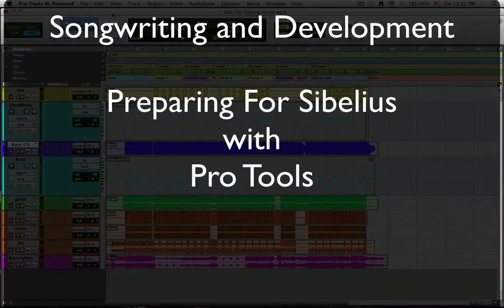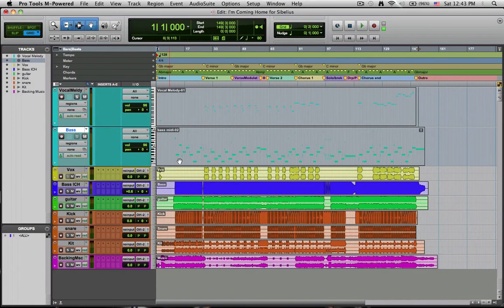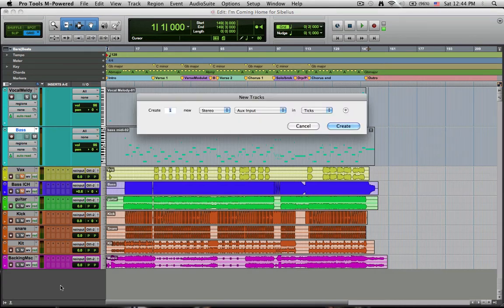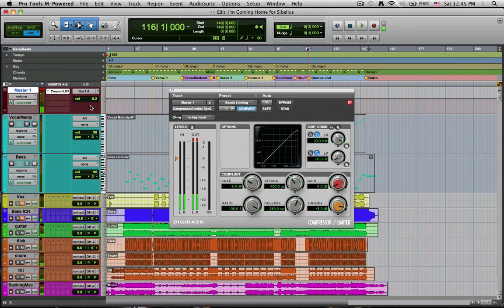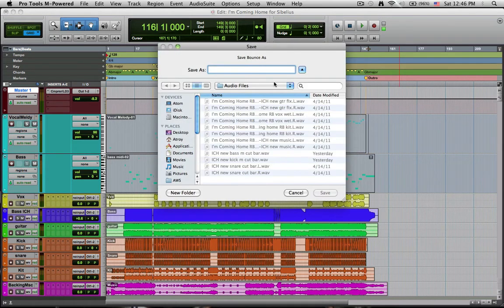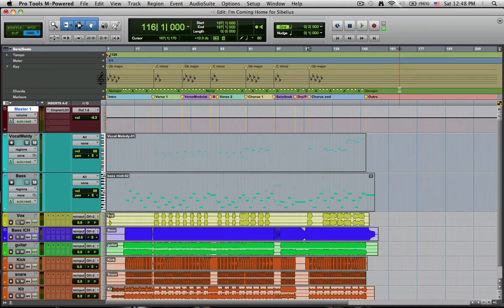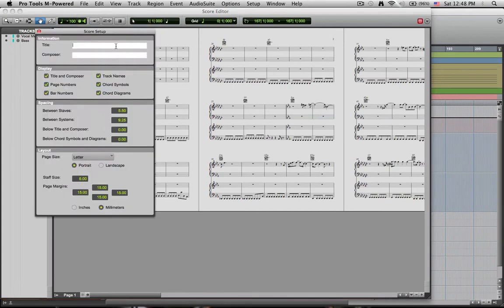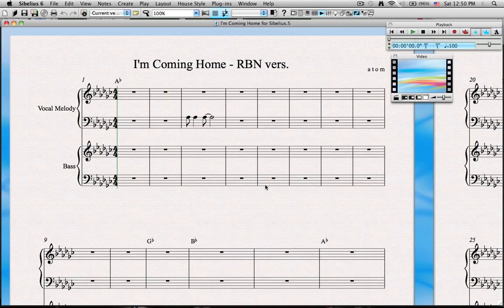Pro Tools to Sibelius part 1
Early versions of the software.